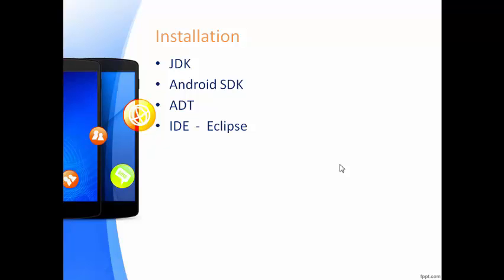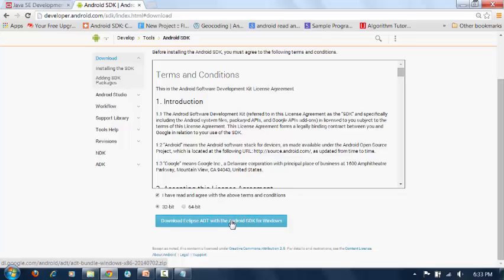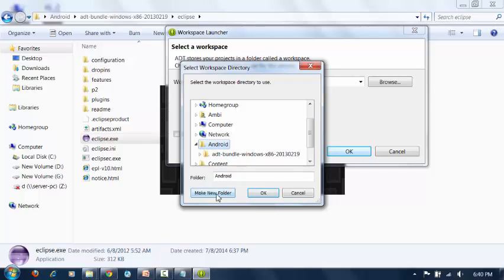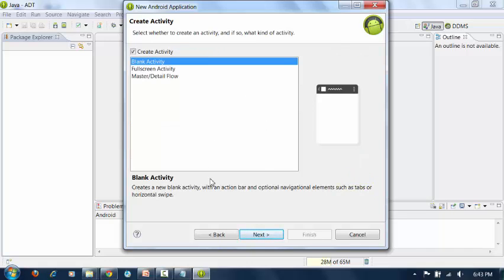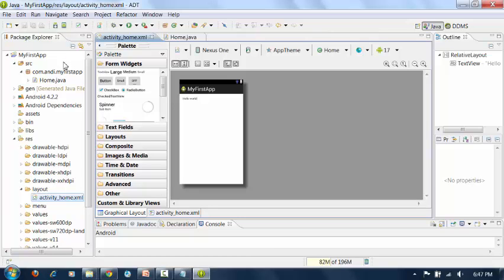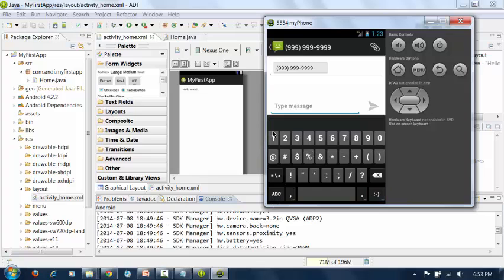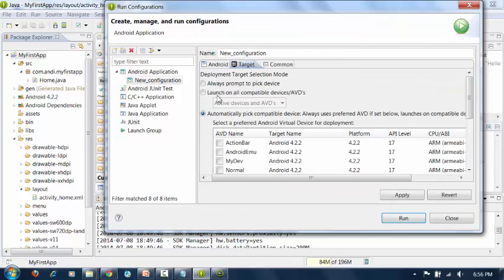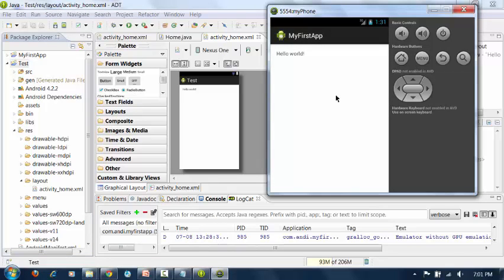1 1 Insatllation and First Application